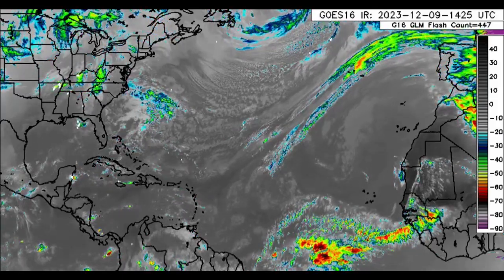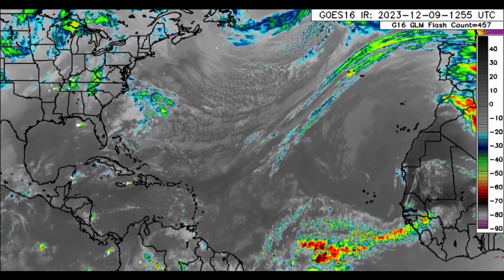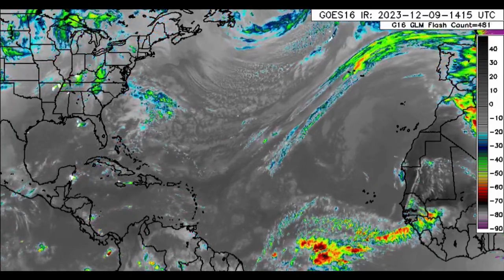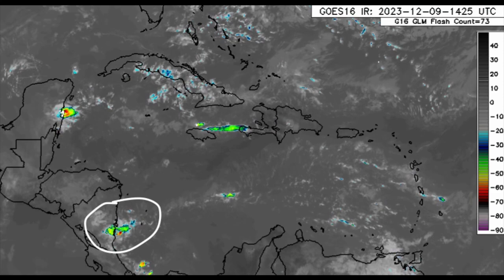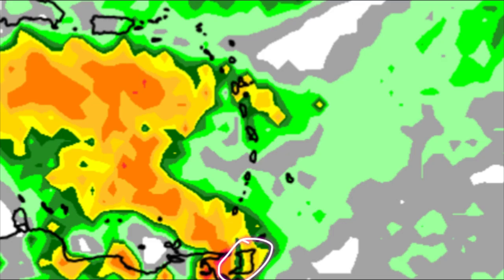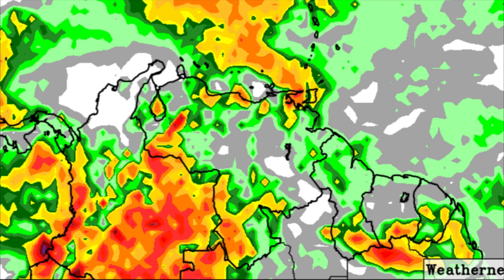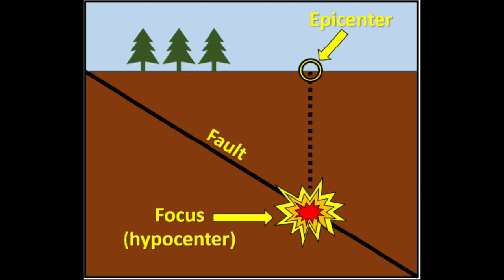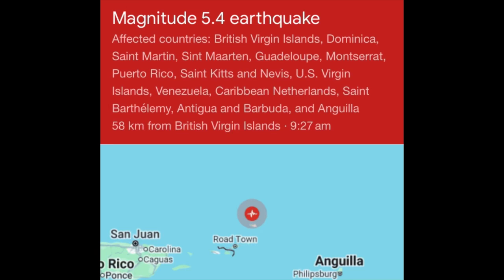Another EARTHQUAKE Shakes the Caribbean, Rainfall Forecast for the day • (09/12/23)